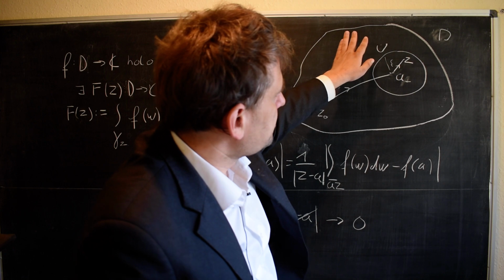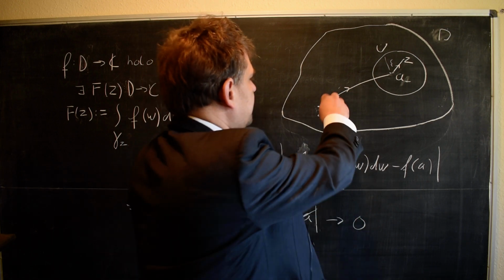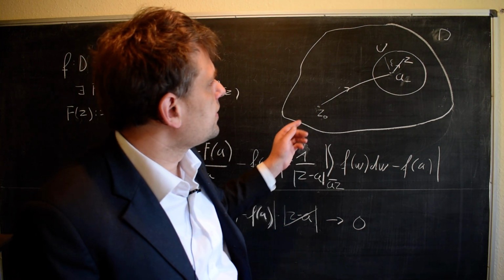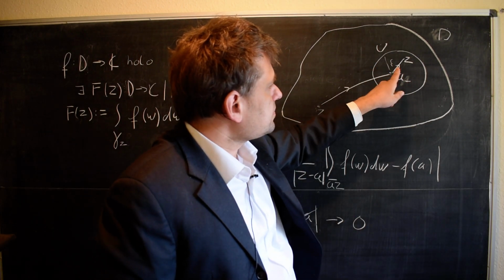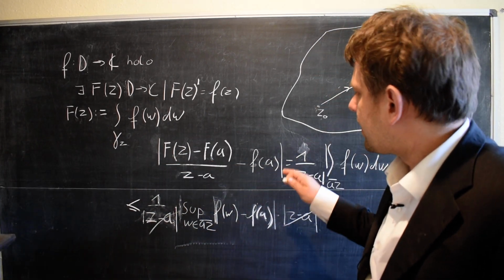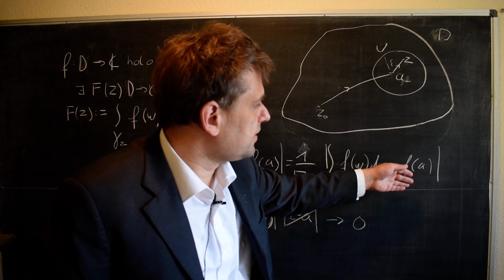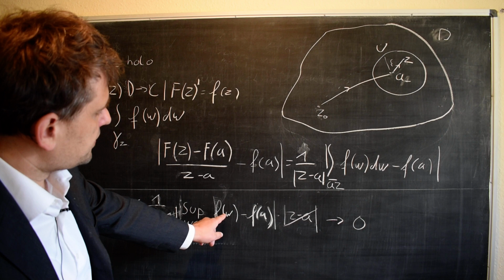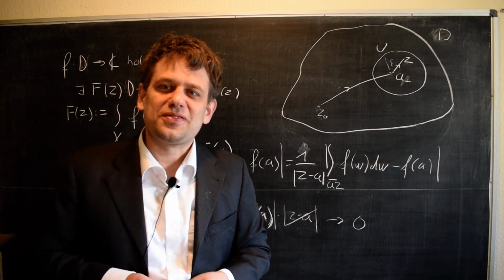complex analysis: antideratives of holomorphic functions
we look at a holomorphic function f on a simply connected domain D and use cauchy to define an antiderivative Jetzt neu*
Unboxings, Tests und unabhängige Kaufempfehlungen  *Werbung